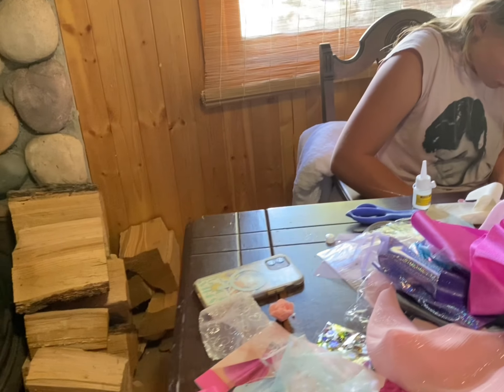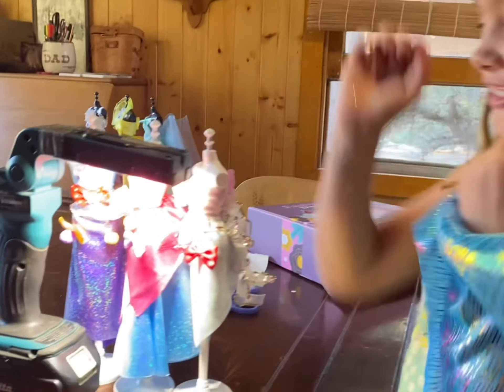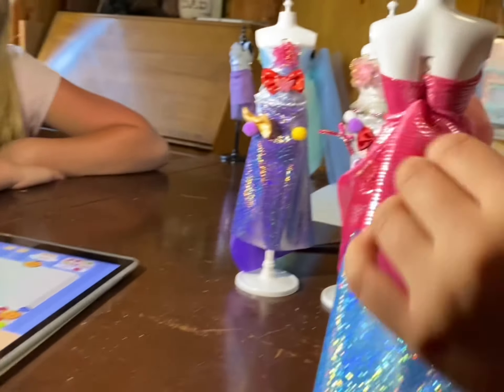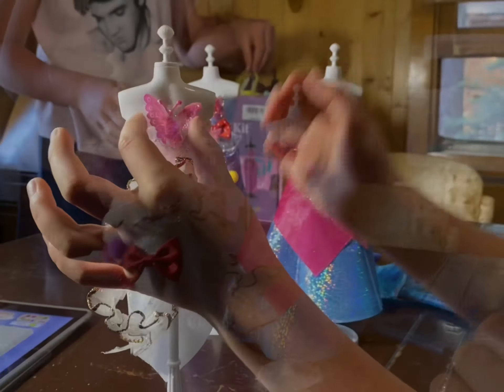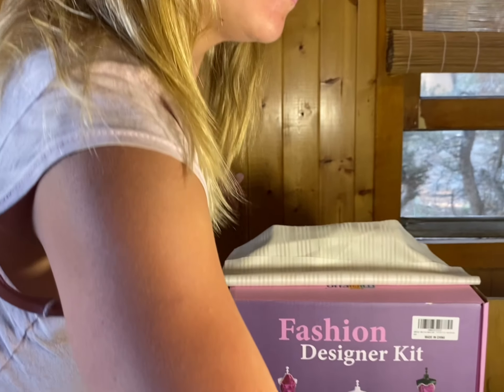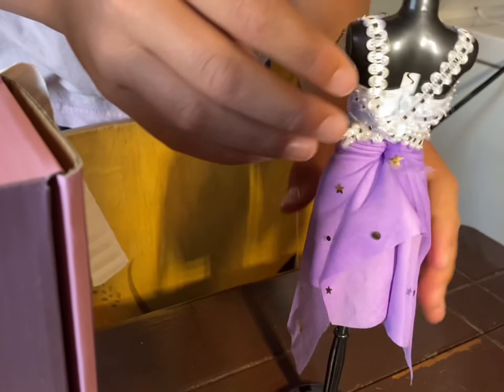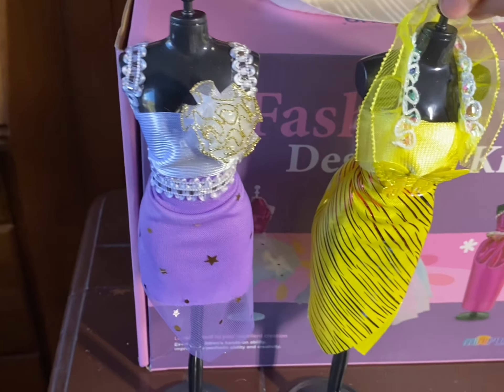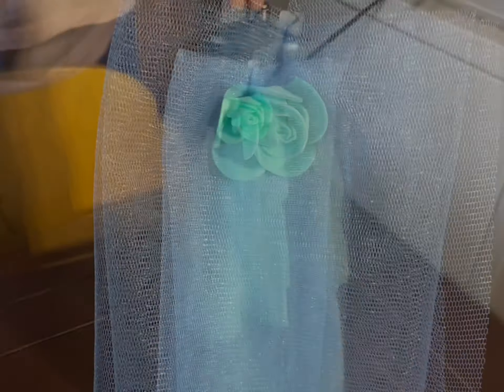A little Fashion Fun with my Grandkids!❤️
We spent the weekend up in the
Eastern High Sierra mountains with our family.  I purchased this fashion kit on Amazon specifically to take up there for my granddaughters to have fun together outside of all the swimming we did lol!

This one was inspired by Yvette from polished after 60.  She did this with her granddaughter and I thought it was a lovely idea and it was a big hit with my granddaughters. They kept playing with it the rest of our visit lol.

MINIFUN 1400+Pcs Fashion Designer...